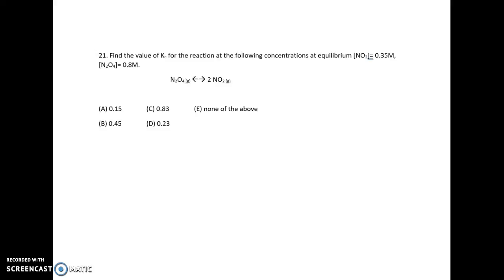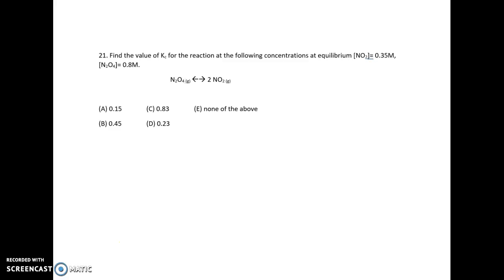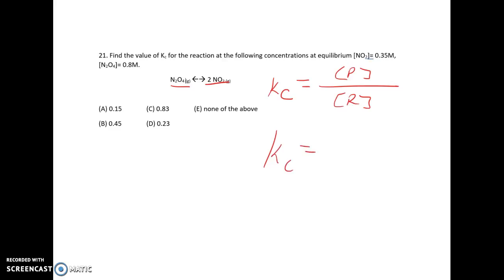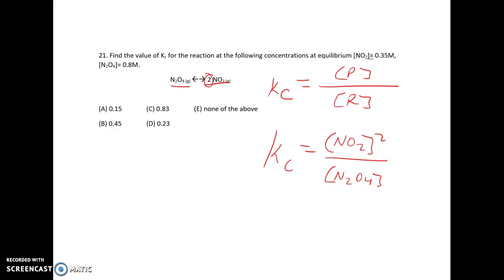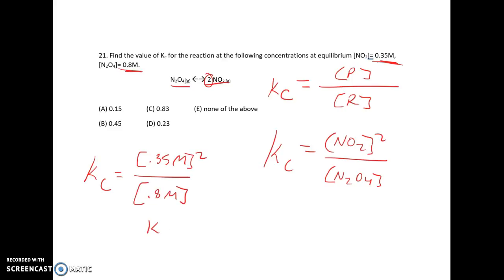extra credit exam 2: problem 4